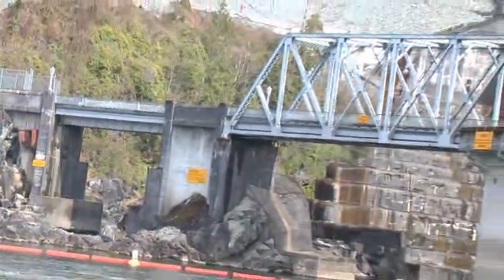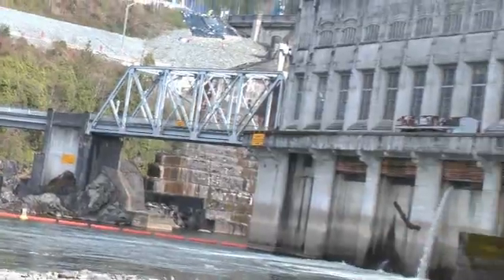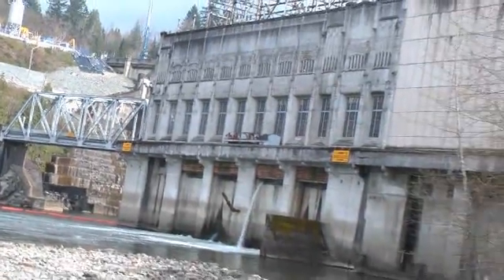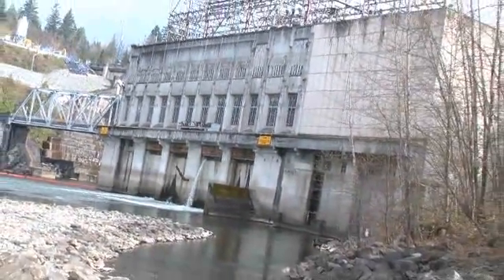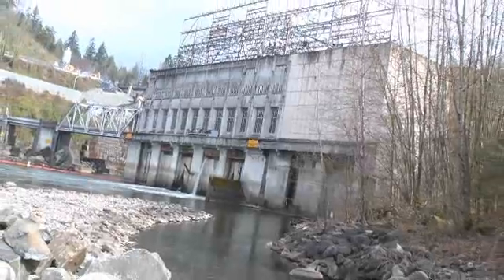BC Hydro upgrades the Ruskin Dam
BC Hydro is upgrading the Ruskin Dam, an 82-year old structure in Mission, British Columbia. Chief amongst the improvements to the facility are seismic upgrades and a substantial revamp of the powerhouse.

Boyd Mason, the project manager for the Ruskin Dam upgrade, spoke to the Journal of Commerce about the challenges faced by the project as they modernize an almost century-old structure, as well as aspects of the dam which were so well constructed originally that they do not need to be upgraded, such as the rotors.

Mason also explained that the seismic safeguards presently in place were not built to modern standards, and that the upgrades will ensure that the dam is seismically safe for the next 100 years.

Completion of the project is estimated for 2018.